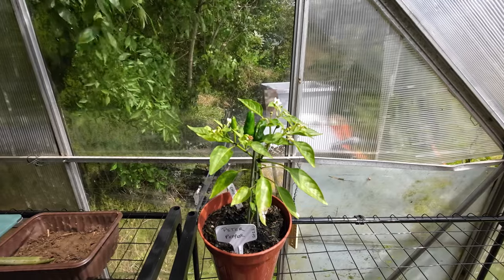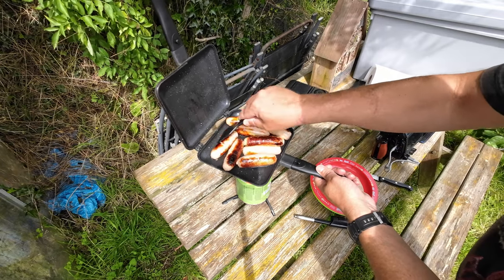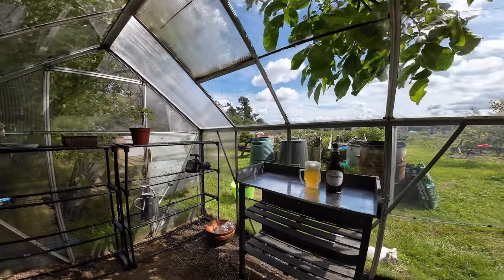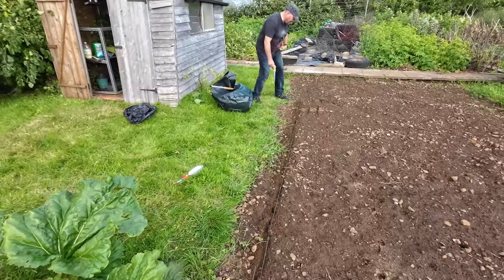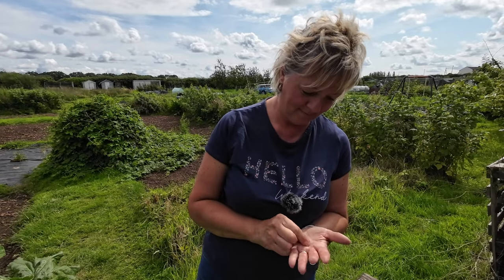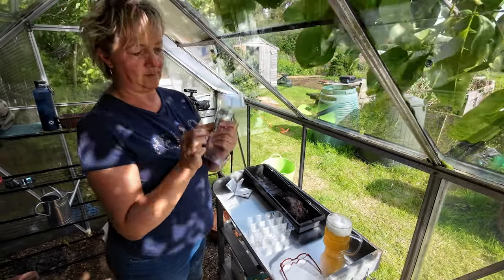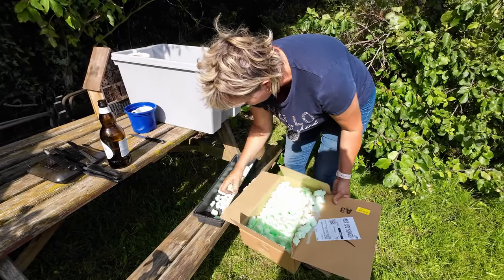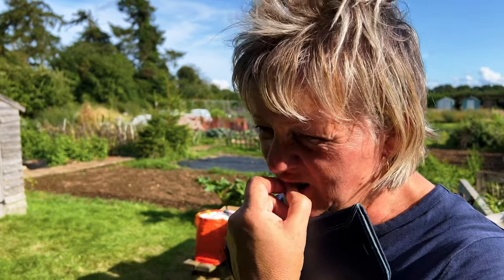Allotment Adventures E3 - Sowing our first seeds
In the third episode of Allotment Adventures with the Vlog Couple we are so excited to sow our very first seeds. Carrots and Spring Onions straight into the ground and radishes and rocket lettuce in the greenhouse. Paul gets his potting table assembled and the greenhouse gets a bit more cleaning along with some pest control.